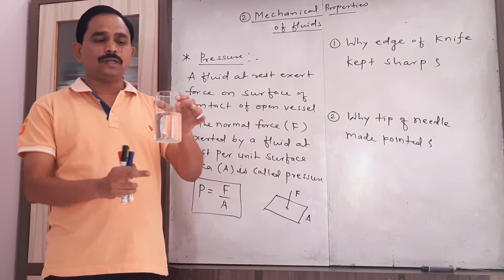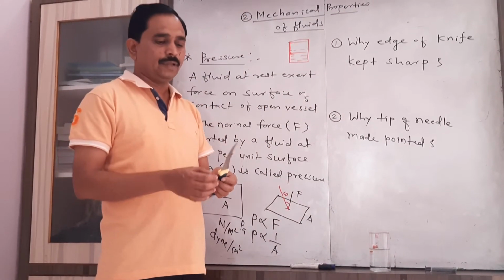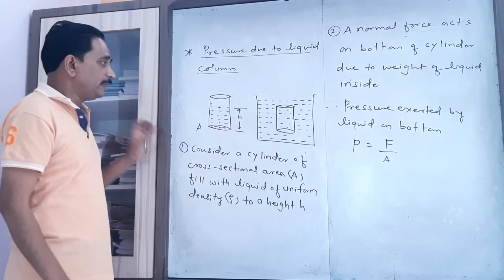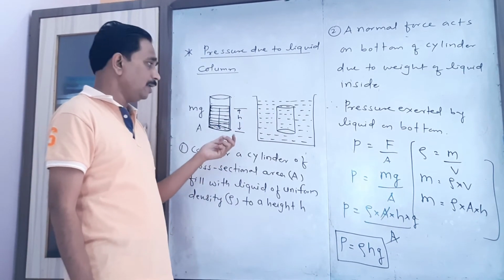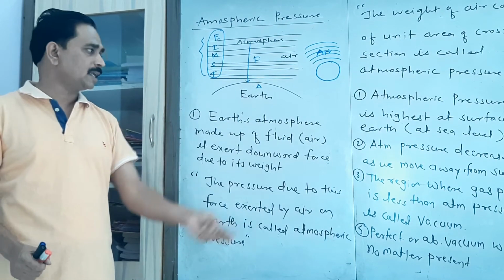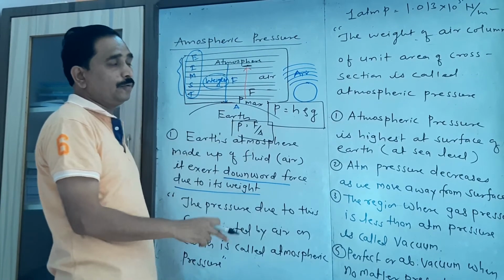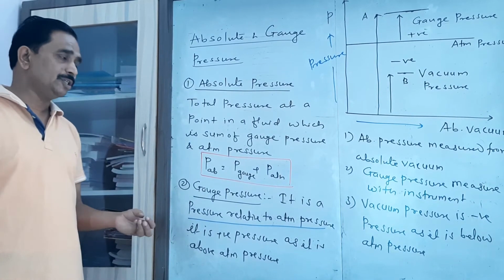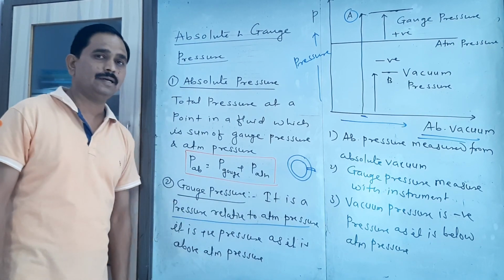Pressure of fluids different types of pressure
pressure due to liquid  column  and different types of  pressure